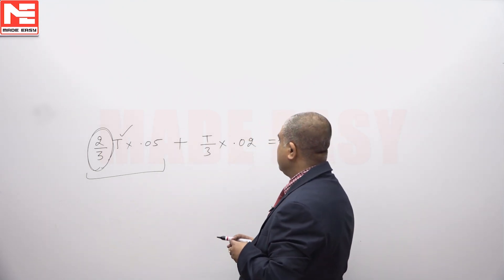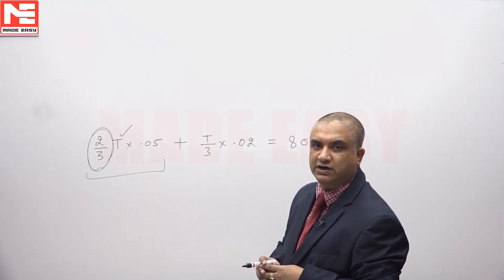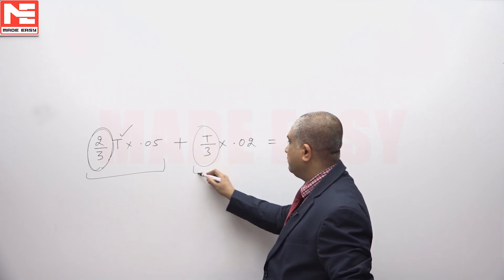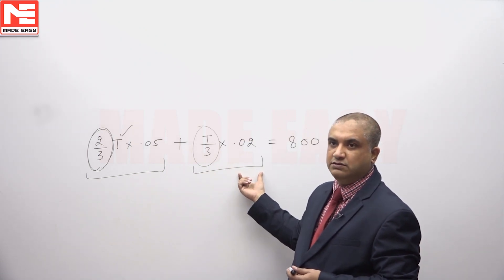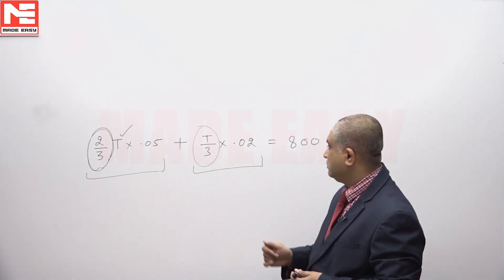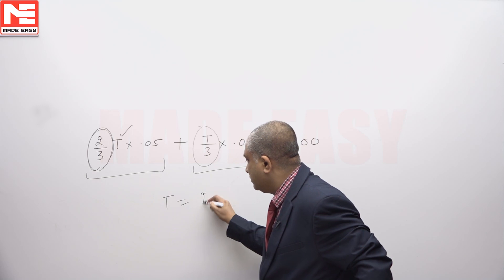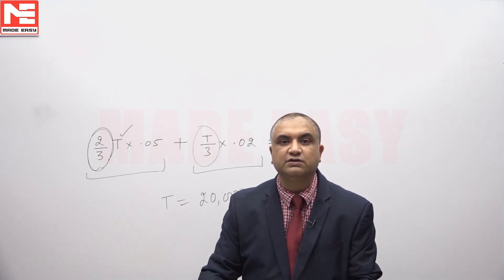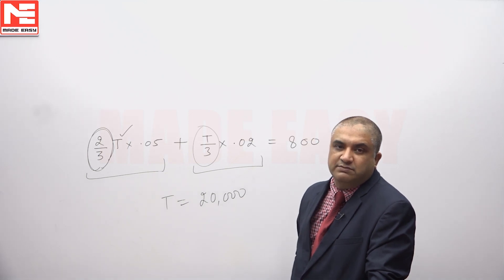Face GATE | Day 30 | 6th Nov | R & A | Q. 01 | MADE EASY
Video Solution for Day 30 - Q. 01 (R & A)
Like Face GATE Quiz page of your branch for notifications: